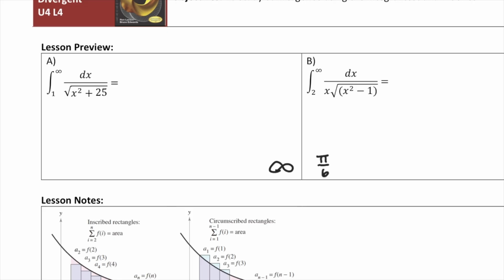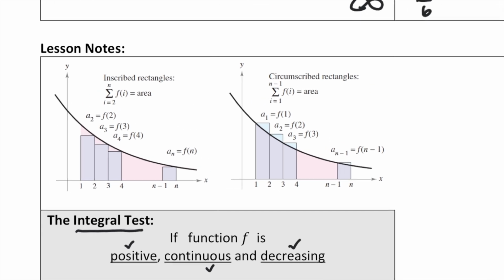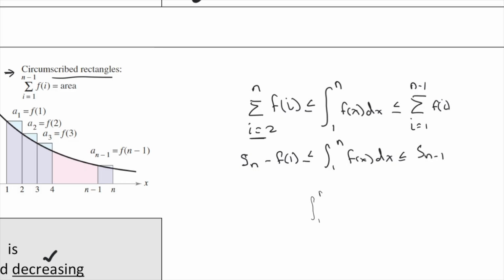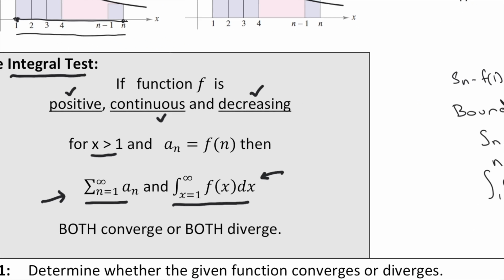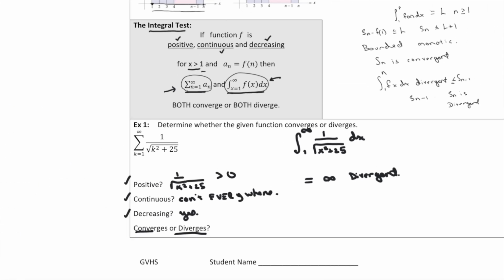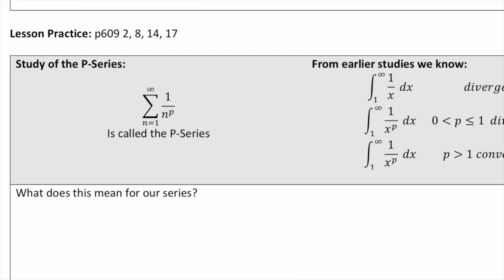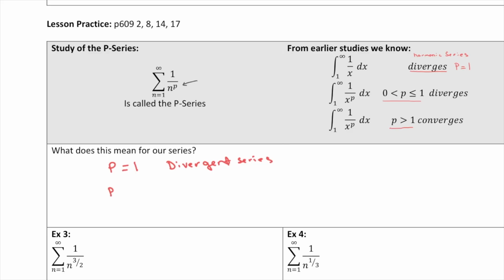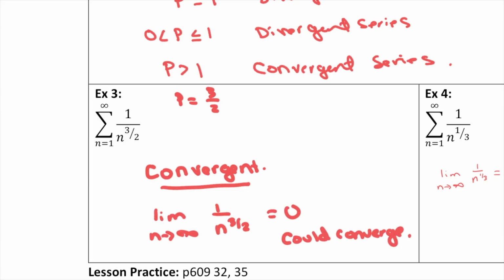U4 L4 Integral test and PSeries wM